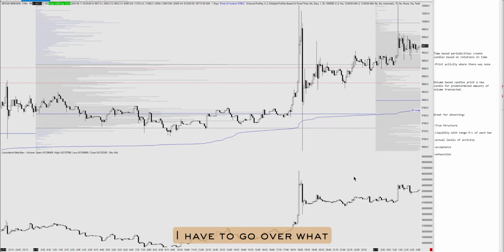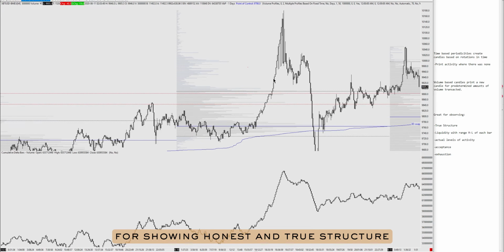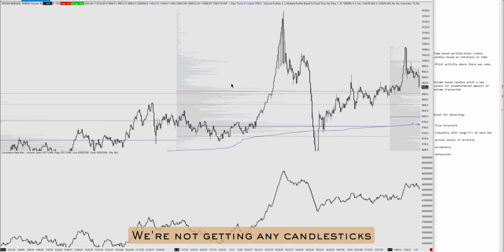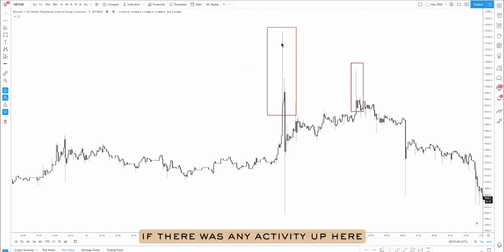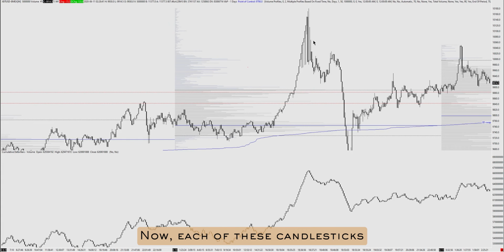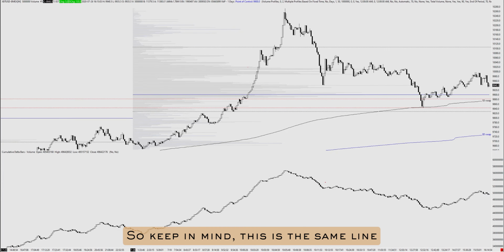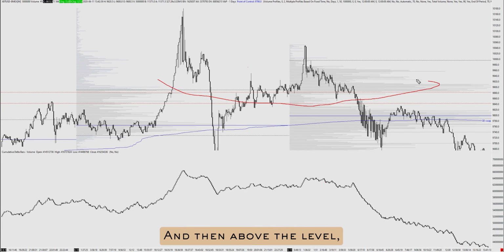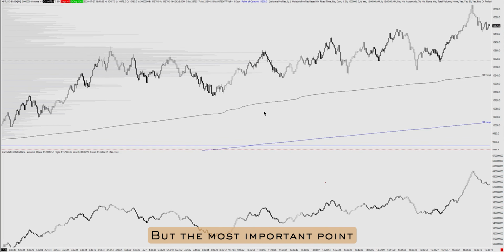Profile and Flow Series: Acceptance, Exhaustion and Liquidity with Volume Periodicity